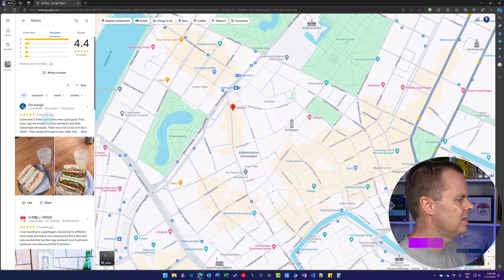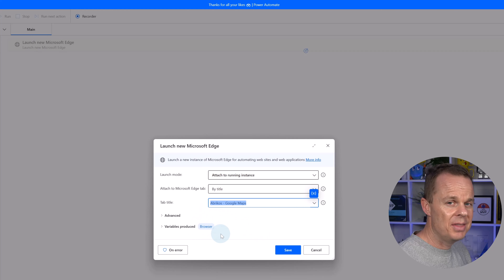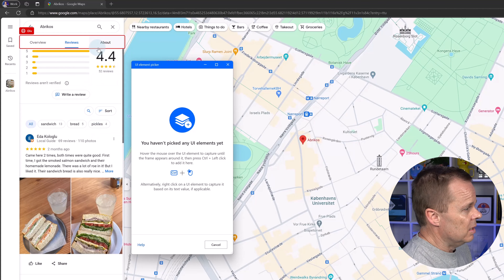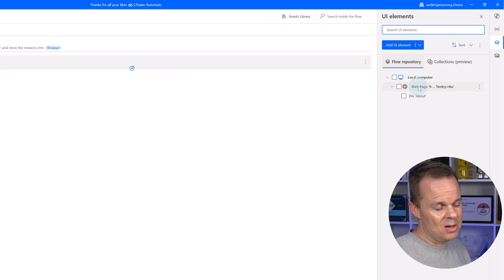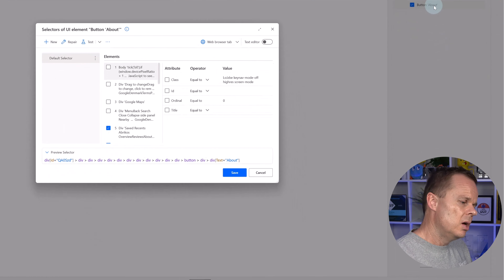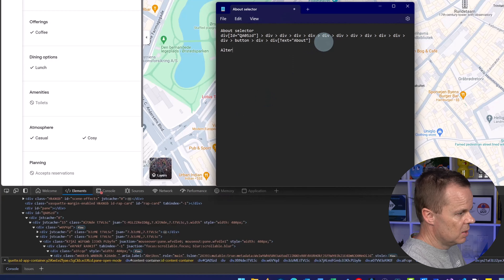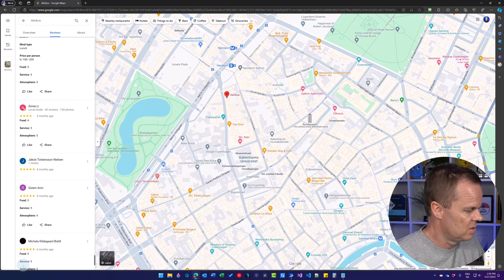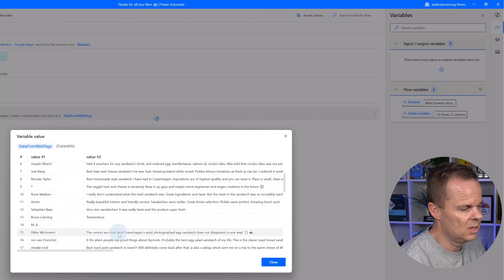UI Elements and Selectors in Power Automate Desktop - Full Tutorial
This video tutorial teaches you how to work with UI elements and selectors in Microsoft Power Automate Desktop. You'll understand the CSS selector syntax, use developer tools in the browser, and manually change a selector. We also cover creating dynamic selectors and show a complete case using CSS selector knowledge. Finally, you'll learn how to work with CSS selectors in web scraping using the Extract data from web page action.

TOP LEARNINGS:
🔹 Understand CSS selector syntax and its application
🔹 Use developer tools for identifying and modifying selectors
🔹 Implement dynamic selectors and apply them in web scraping

By the end of this video, you'll have a comprehensive understanding of UI elements and selectors in Power Automate Desktop. You can create and use CSS selectors effectively for automation tasks and web scraping.

👨‍👩‍👧‍👦 Get Power Automate help and network with 12,000+ RPA developers in my FREE Discord community

⌚ TIMESTAMPS
00:00 Introduction